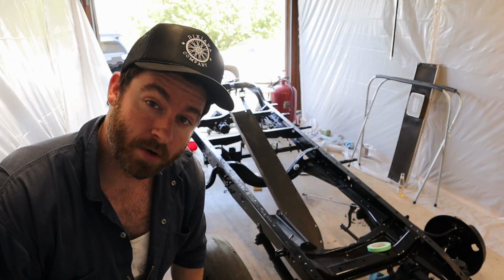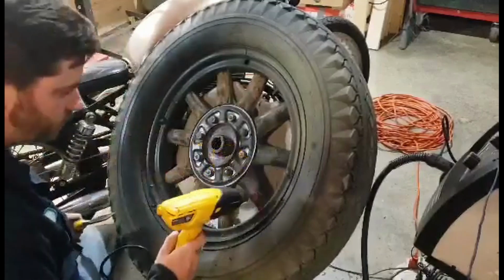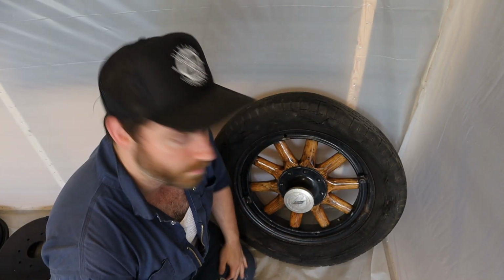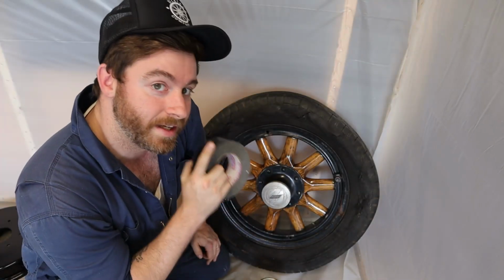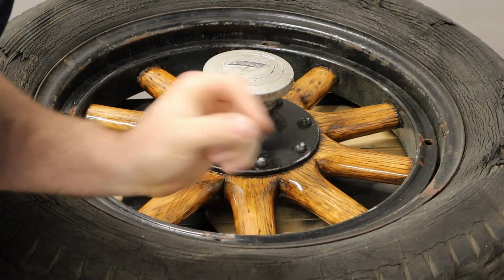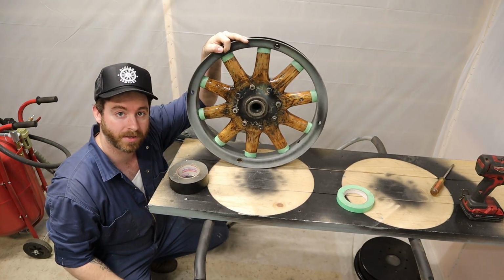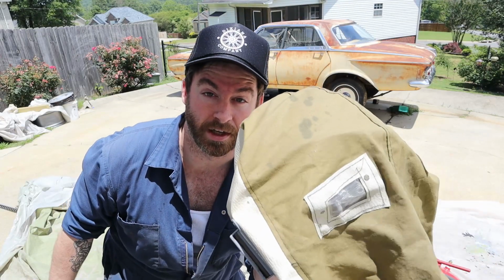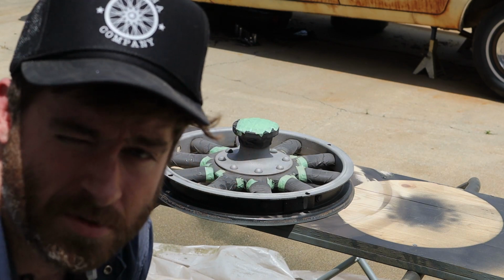Refinishing the Durant Wood Spoke Wheels (Part 1) - Medders Motors Ep. 2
Today I'm going to be showing you the process I used to refinish the wood spokes. We also start the process of prepping the rims for paint! If you like the music you hear in this episode, check out my band, Red Mountain Jug Band, on all the social media's